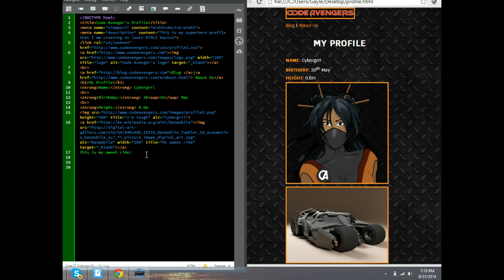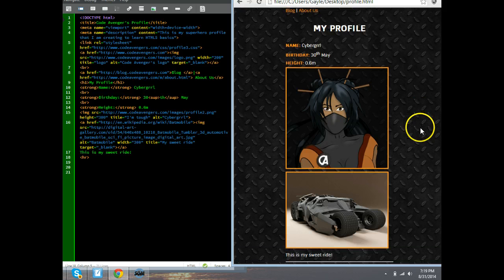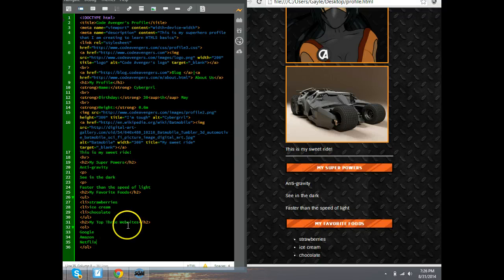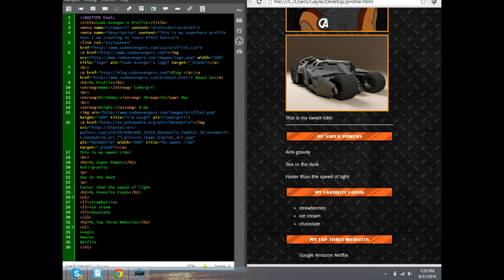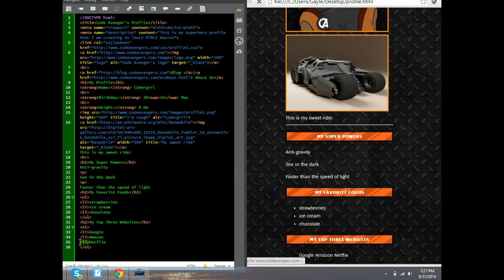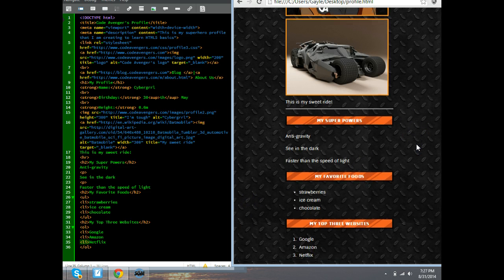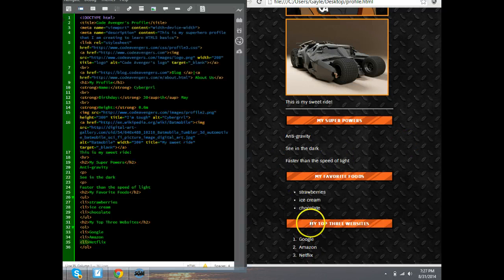Lesson #8 Lists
This lesson demonstrates how to make unordered and ordered lists.